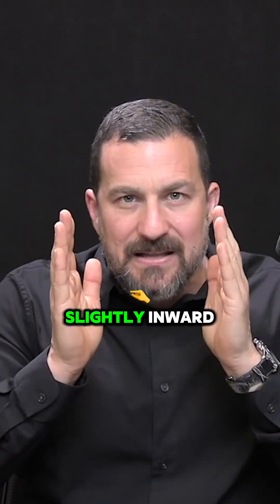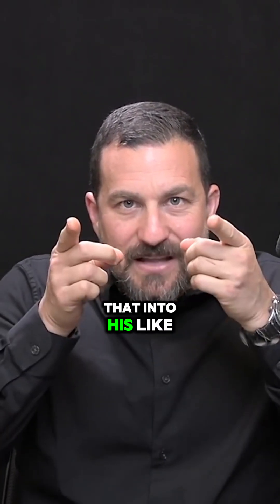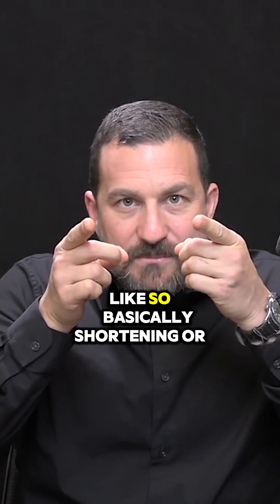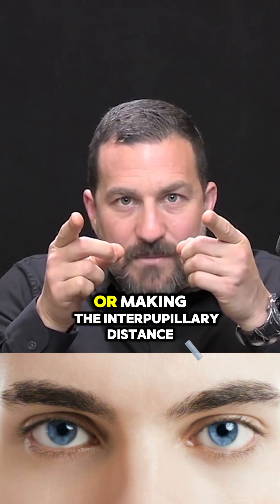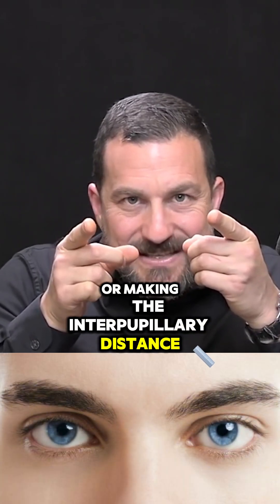How Eye Focus Triggers Brain Chemicals for Learning: Dr. Huberman Explains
🔥 Activate your Super Brain Now -

Did you know that focusing your eyes inward can trigger powerful brain chemicals? Dr. Andrew Huberman explains how narrowing your visual focus activates neurons in the brainstem, releasing norepinephrine, epinephrine, and acetylcholine—key players in attention and learning.

Discover the connection between eye movement, heightened focus, and neuroplasticity, and how this simple action can enhance your ability to absorb new information.